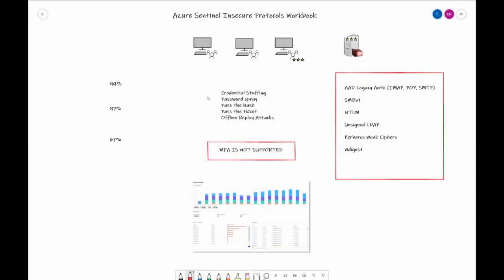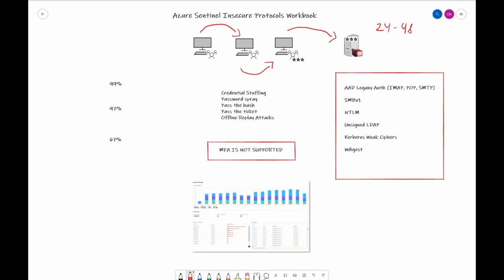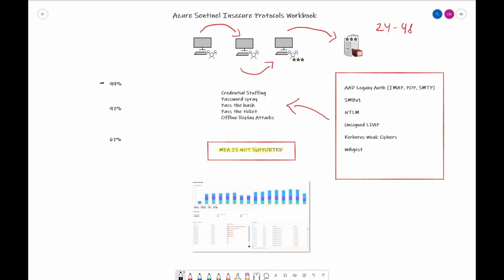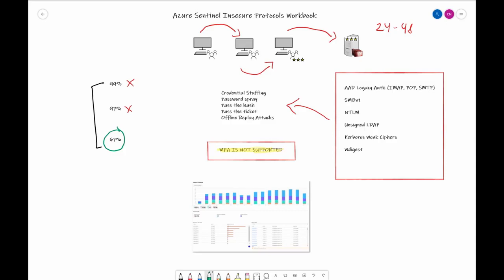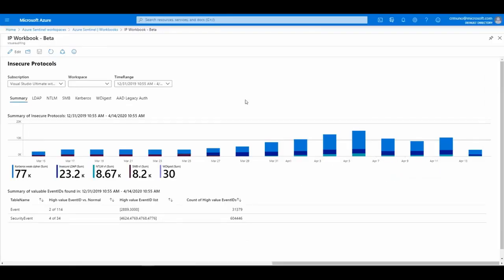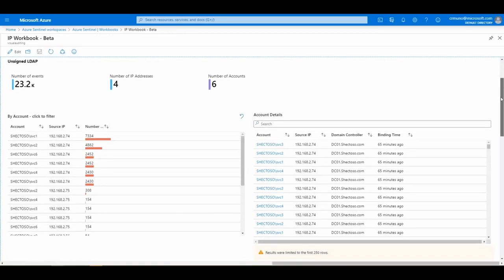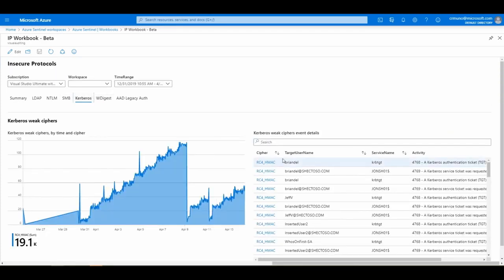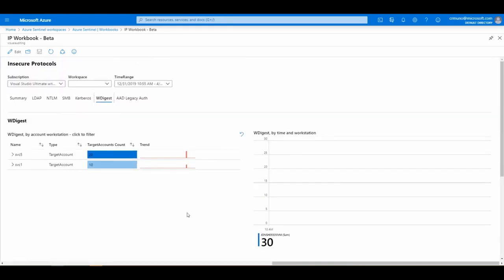Azure Sentinel: Insecure Protocols Workbook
Learn about the Azure Sentinel Insecure Protocols Workbook to gain visbility into the usage of insecure protocols across your environment.